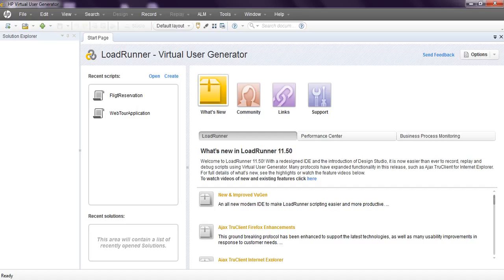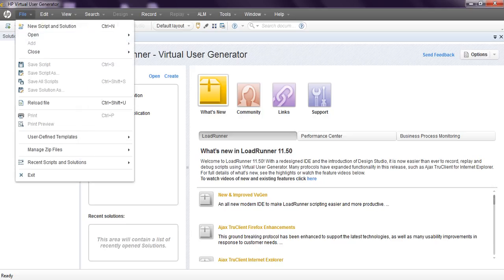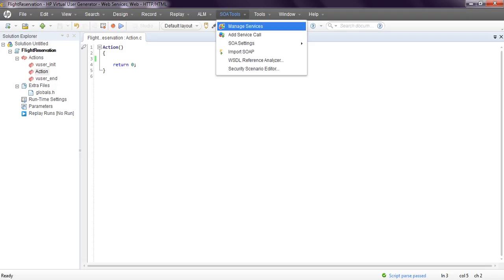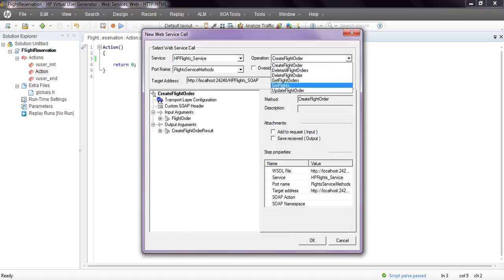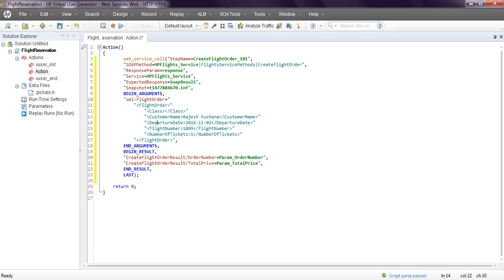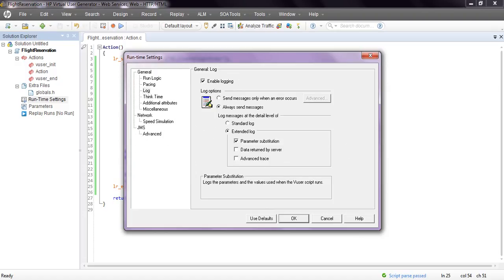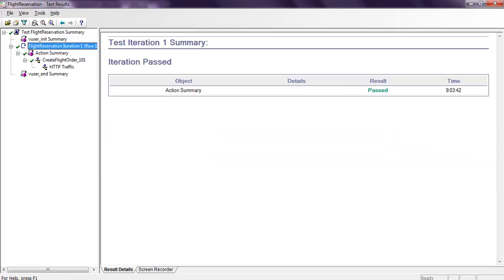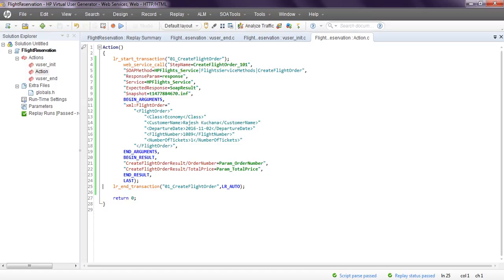Loadrunner Tutorials | Web Services Scripting in Loadrunner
Web Services Scripting Using Loadrunner

Web services scripting using loadrunner tutorial gives you clear details with real time examples,in my previous post i have given prepare script for RESTAPI in loadrunner please go through once.

What Are Web Services?

Web Services are client and server based applications which communicate on the world wide web's(WWW) and HTTP - HyperText Transfer Protocol.Web Services includes SOAP,REST and JSON implementations,with the help of Web Services applications communicates with another systems/applications or transfer data from one system to another system.

Web Services scripting in loadrunner is very easy to create with the help of Web Services protocol,Manage Services,Add Service Call options in Virtual User Generator(VUGen),I am using Flight Application Web Service for example to explain more clearly with step by step for creating scripting for Web Services.